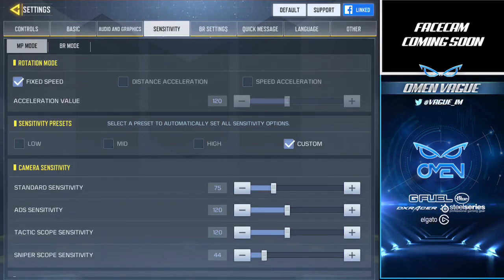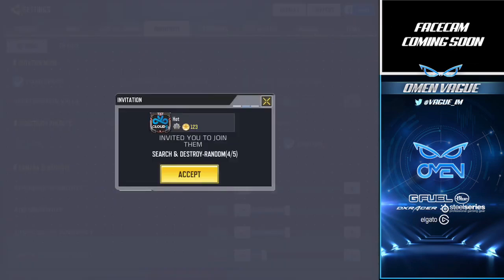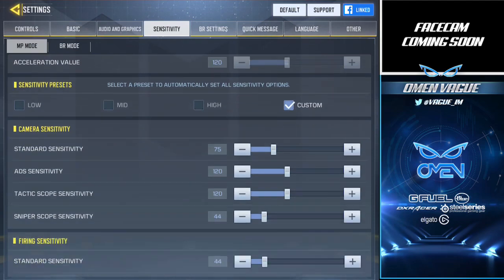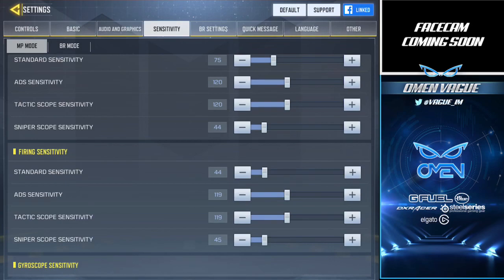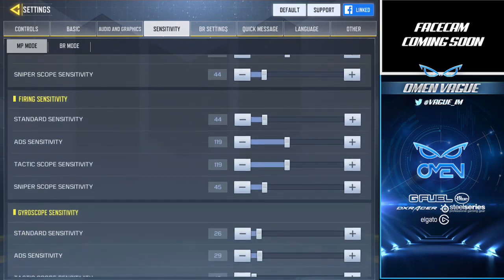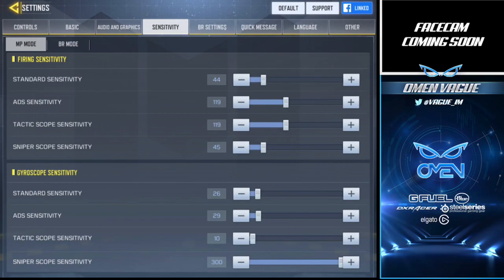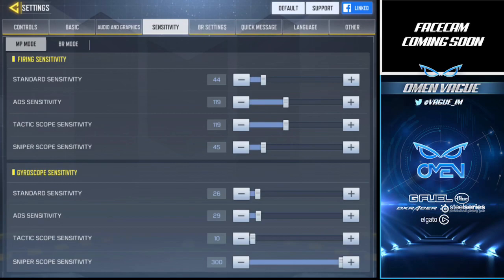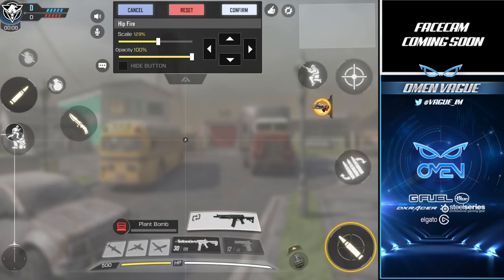BEST SENSITIVITY AND HUD 2019 | CALL OF DUTY MOBILE | PRO PLAYER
I am a professional mobile gamer who has played games such as critical ops, Fortnite, FA, stand-off2, call of duty and more. In my videos I will teach you about different guns, how to get better aim, recoil, starts, and what it takes to learn tips and tricks. I am also a comp player for Omen Elite

Device: iPad mini 5 (2019)

**Call of Duty Mobile Socials**